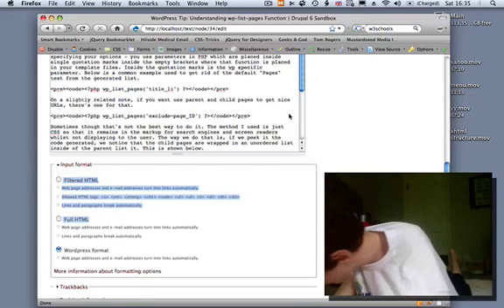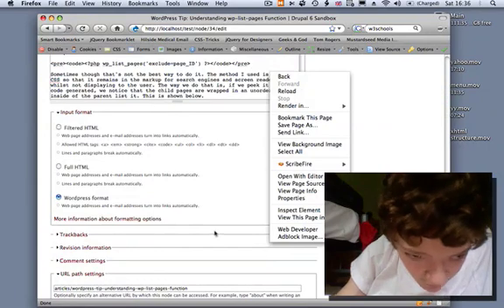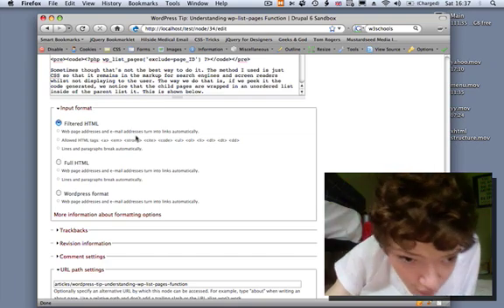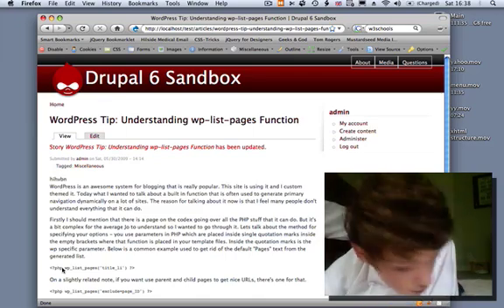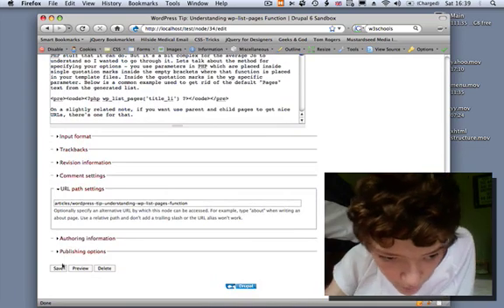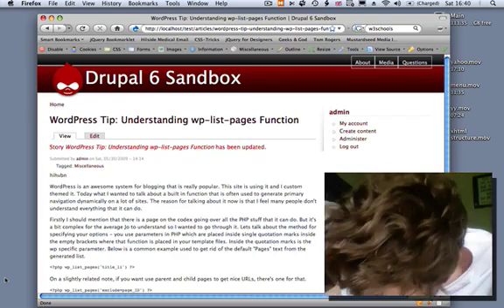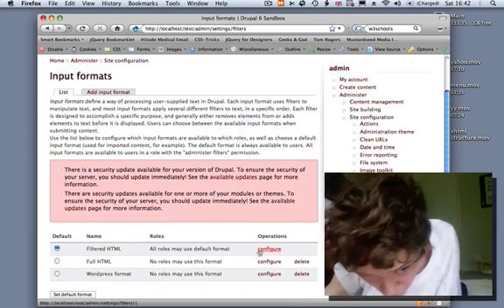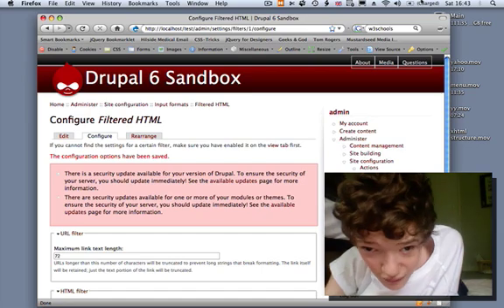Drupal Tutorial - Input Formats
- A key "selling point" of the Drupal CMS is its versatile filtering architecture. I thought I'd show you the concept of an input format in Drupal and how you can use it within your sites.